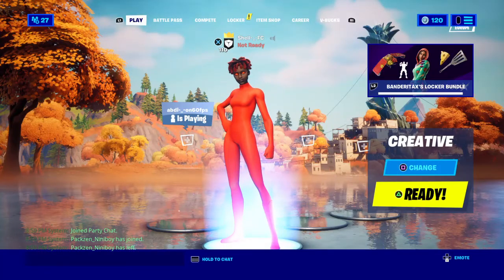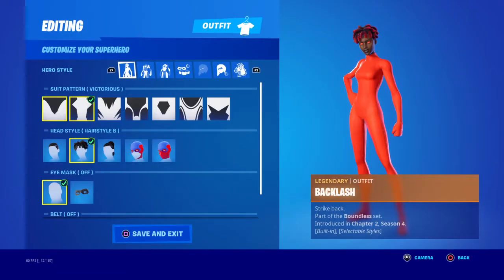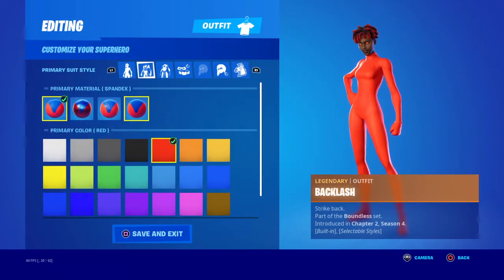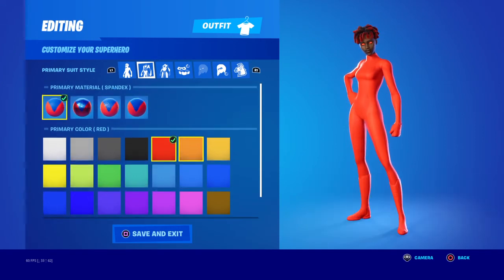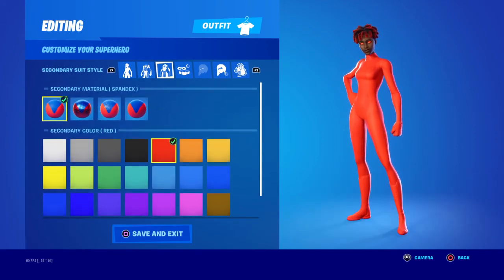How to get black on black superhero skin